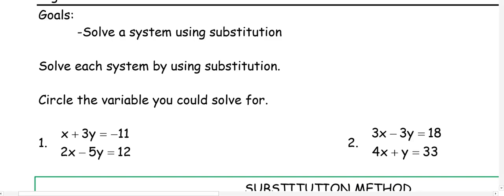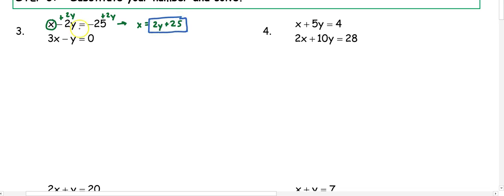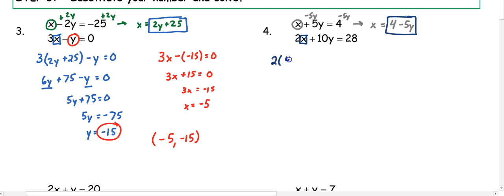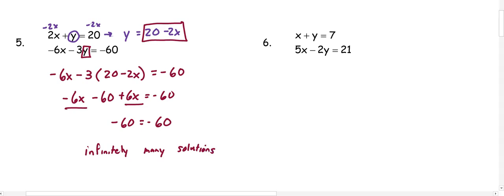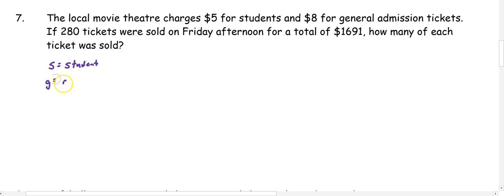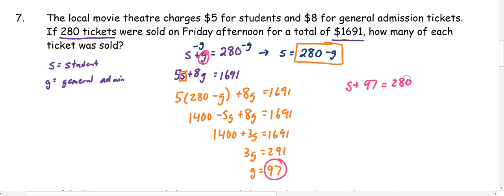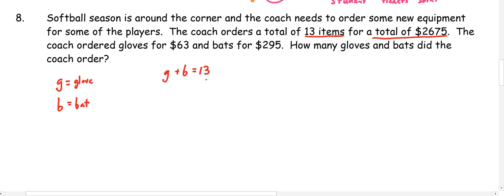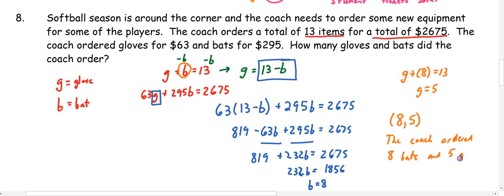U4D7- Substitution part 2